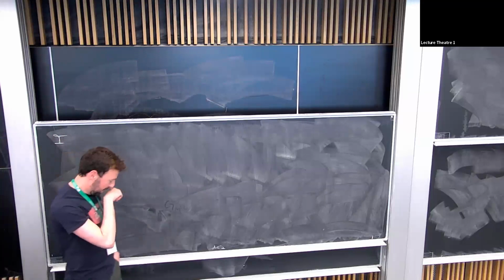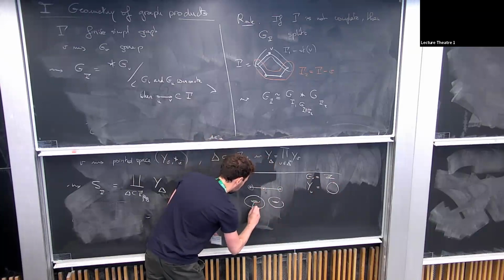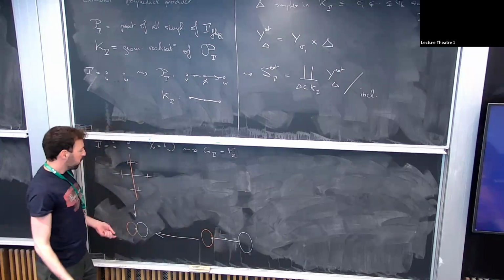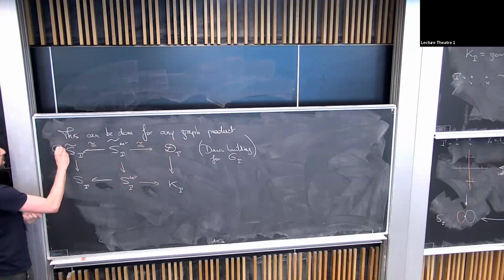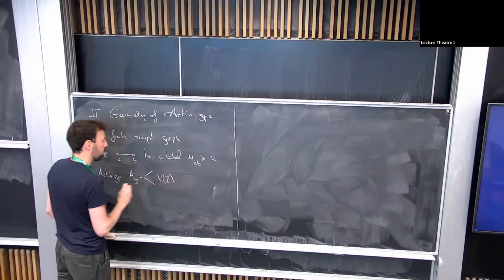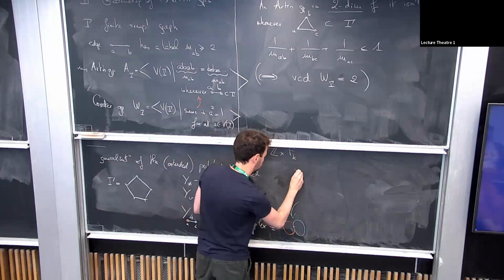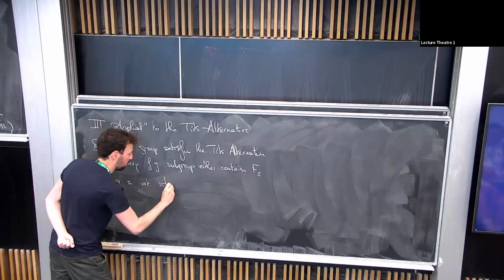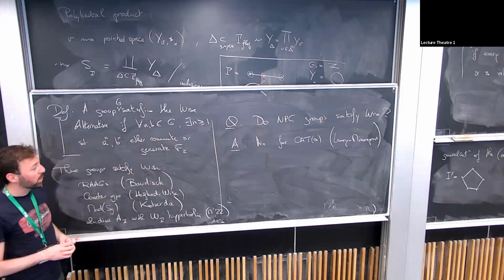Graph products, Artin groups, and their related geometry, Alexandre Martin - 05/06/23